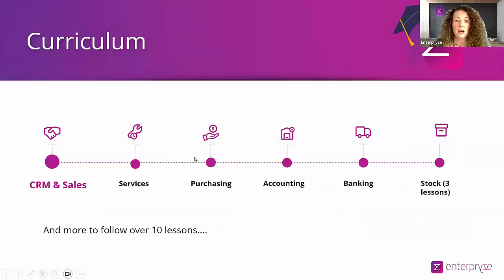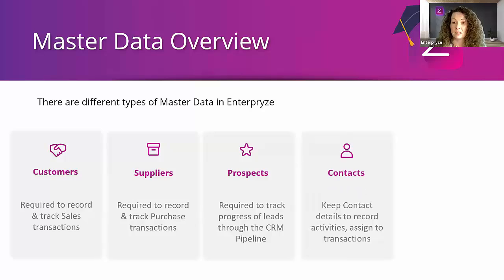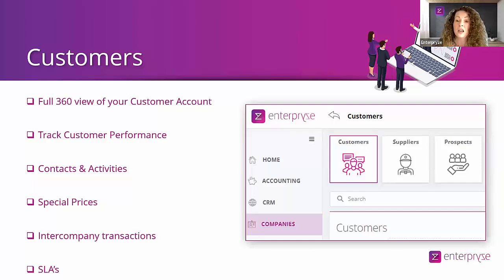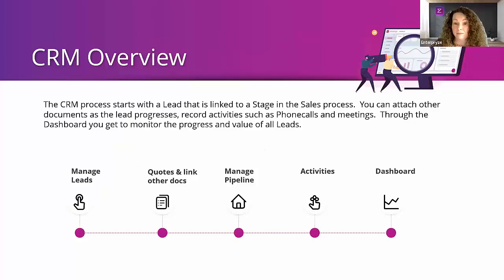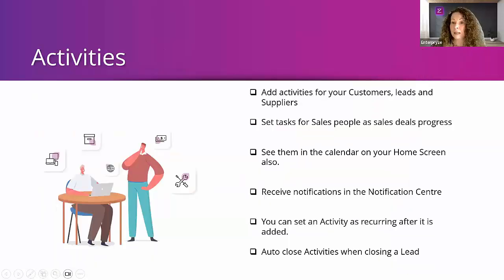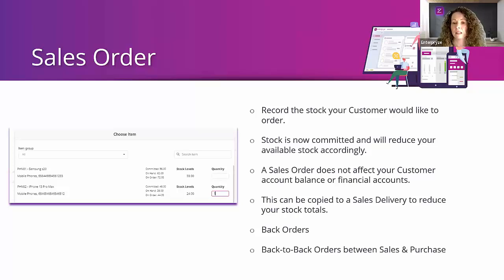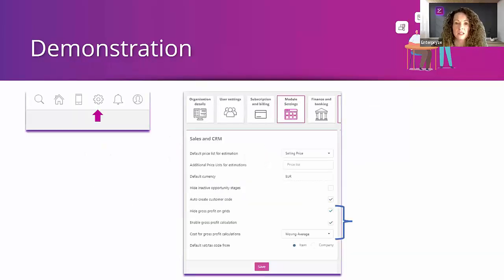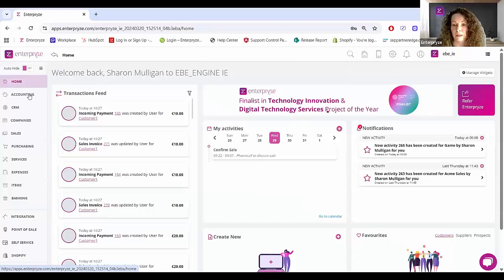Enterpryze University - Module 01: Sales & CRM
Lesson Overview: CRM and Sales Management

This lesson provides a comprehensive understanding of Master Data and its role in effective sales and customer management. Learners will explore how customer and prospect data drive business insights and how CRM systems support the entire sales process.

Key Topics Covered:

Master Data Overview – Understand what master data is, its structure, and its importance in maintaining data consistency across business systems.
The Importance of Master Data – Learn how accurate master data improves decision-making, reporting, and customer experience.
CRM with Leads, Pipeline, and Dashboard – Gain insights into managing leads and opportunities through CRM tools and visualizing progress via dashboards.
Sales Transactions Flow – Follow the end-to-end flow of sales activities, from lead generation to order fulfillment.
Sales Dashboard & Initial Setup – Learn to configure and interpret sales dashboards for performance monitoring.
Advanced Sales – Delve into more complex sales scenarios, automation, and performance optimization.
Customer Portal – Understand how customer self-service portals enhance engagement and streamline communication.

Learning Outcomes:
By the end of this lesson, learners will be able to:
Explain the significance of master data in sales and CRM systems.
Manage customer and prospect records effectively.
Utilize CRM dashboards to monitor leads, pipelines, and sales performance.
Navigate the full sales process using integrated data tools.
Configure customer portals to improve client interaction and satisfaction.